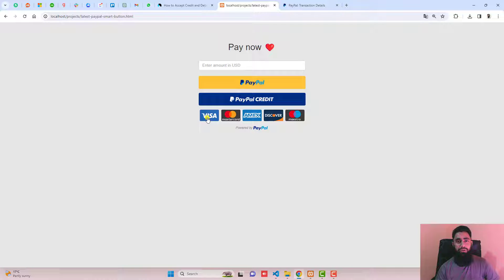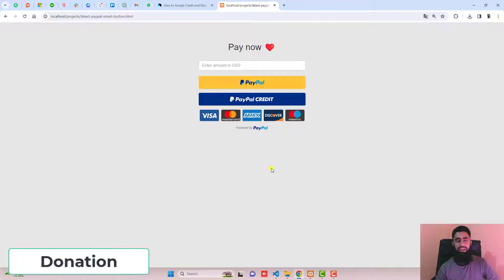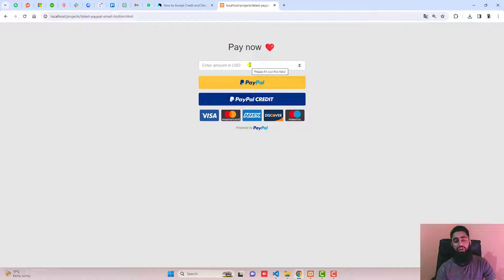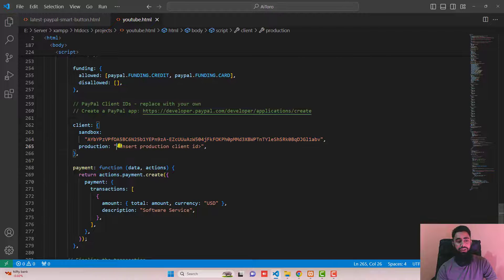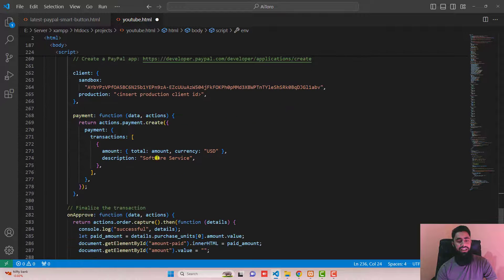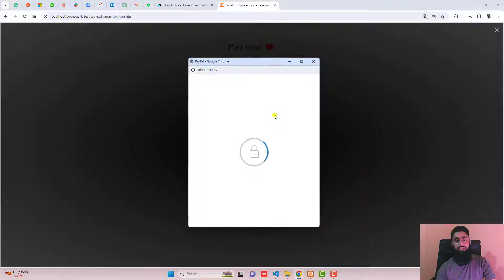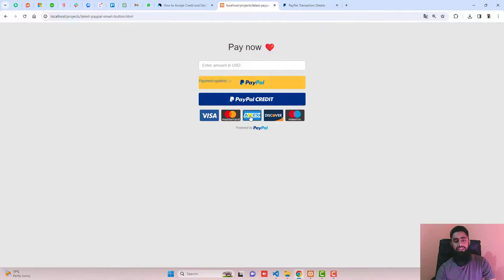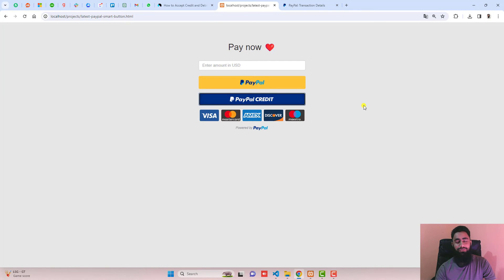Get Payment By Debit Credit Card from Customers | Without PayPal Account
👋Skype: mohdramzaan112